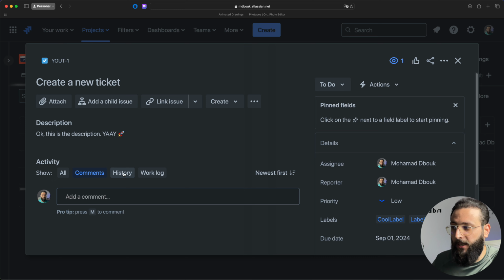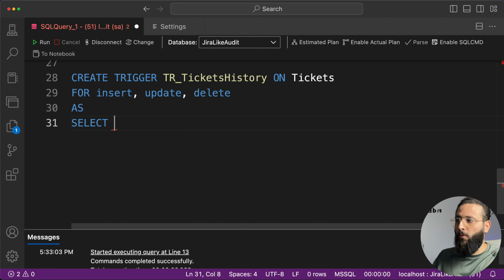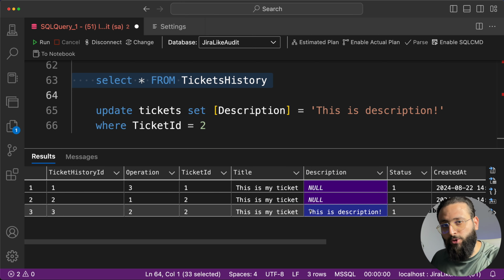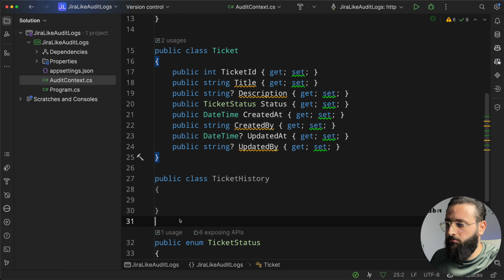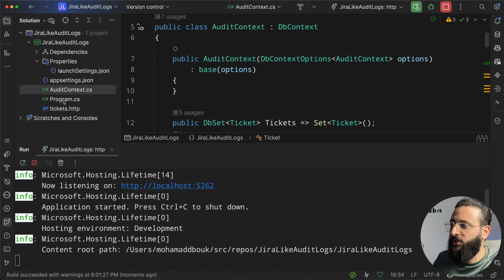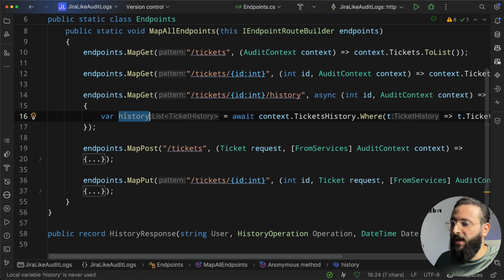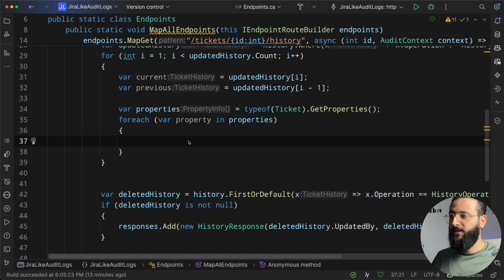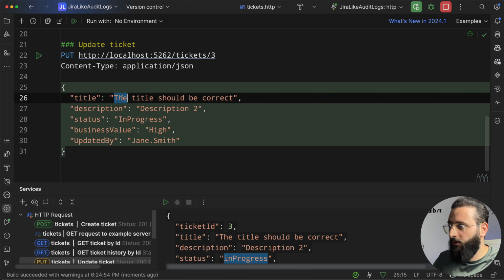Build Audit Logs That Don’t Suck (Like Jira)!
In this video, I’ll show you how to create an audit log system similar to Jira’s history feature. We’ll use SQL triggers, Entity Framework, and Minimal APIs to set up solid history logs for your entities. If you want to track changes efficiently, this guide is for you.

Happy Coding!